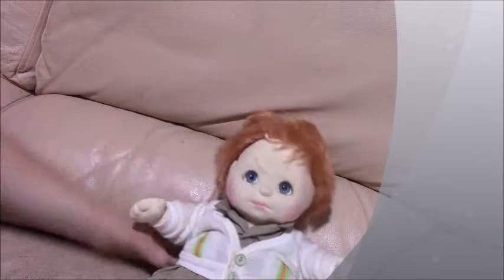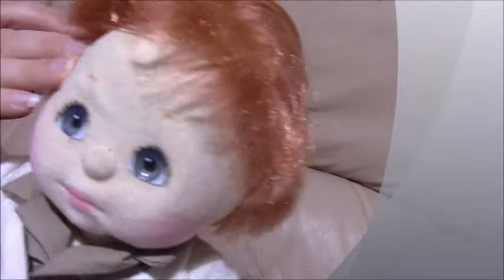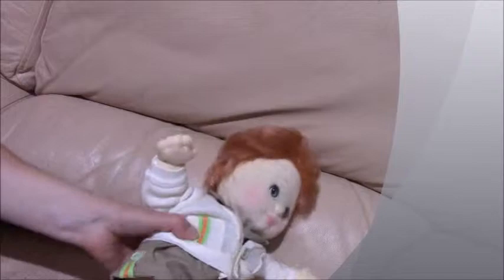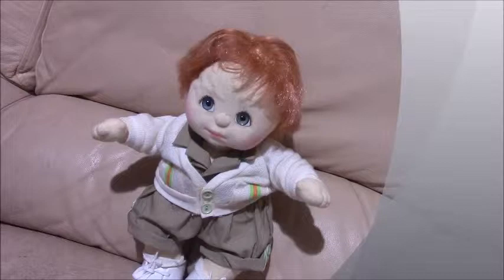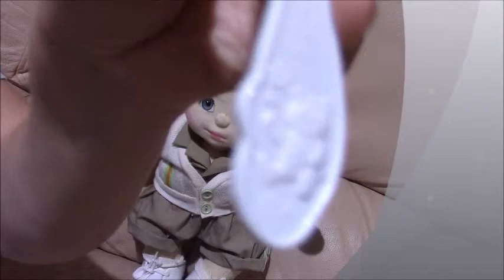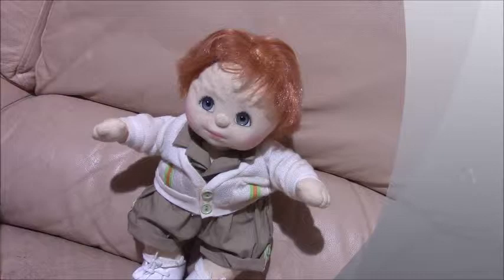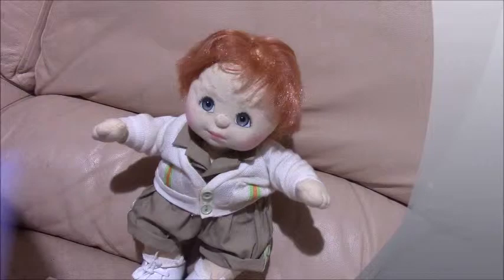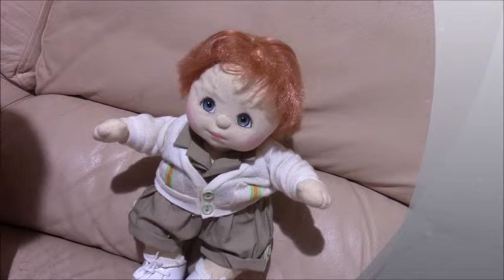Vintage My Child Boy Doll 1985😊